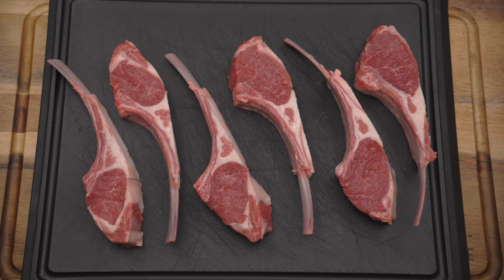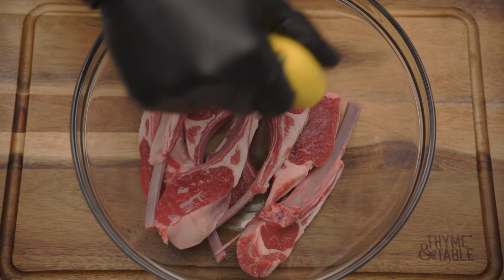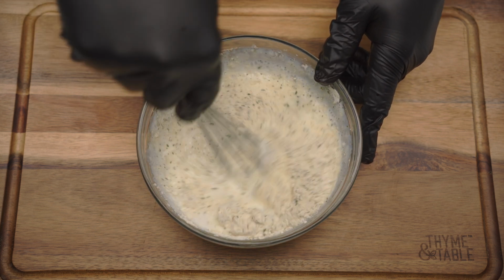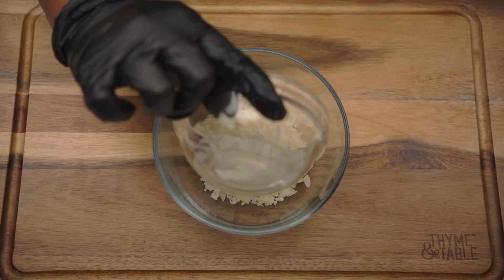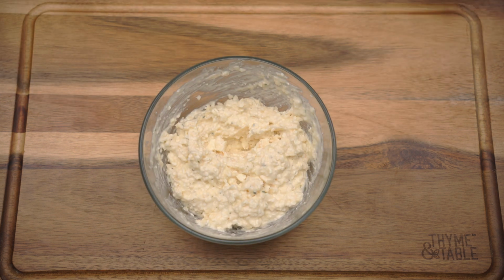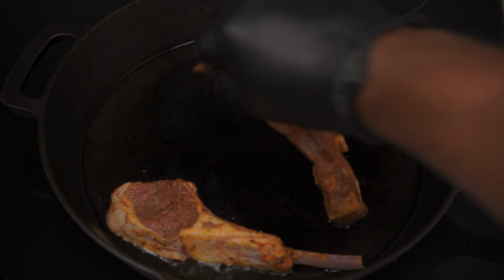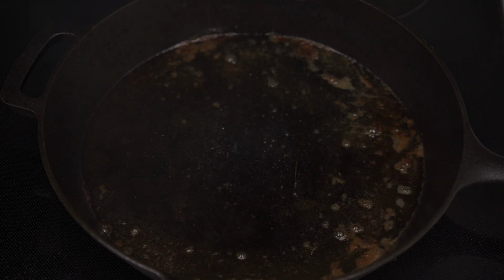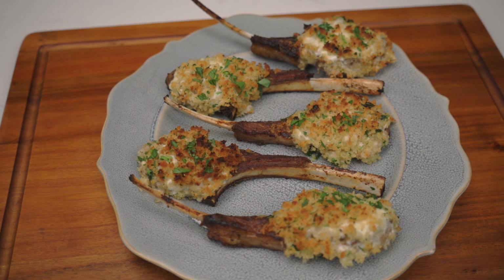How to Make the Viral Longhorn Parmesan Crusted Lamb Chops | Longhorn Copycat Recipe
In this video we will show you how to make Viral Longhorn Parmesan Crusted Lamb Chops.

Parmesan Crusted Lamb Chops

Ingredients:
Lamb Chops
Lemon
Parsley
Panko Bread Crumbs
Mozzarella Cheese
Parmesan Cheese
Butter
Buttermilk
Mayonnaise
Ranch Seasoning
Grated Parmesan Cheese
Salt
Black Pepper
Garlic Powder
Onion Powder
Cayenne Pepper
Smoked Paprika
Garlic and Herb Seasoning

Directions:
Cheese Mixture
 1. In a bowl combine 1/2 cup of parmesan cheese, 1/2 cup of mozzarella cheese, 1/4 cup of grated parmesan cheese, and slowly add in 1/2 cup of ranch dressing.
Breadcrumbs
 2. Chop up some parsley.
 3. In a bowl combine 1 cup of panko bread crumbs, 1/2 stick of melted butter, parsley, and garlic and herb seasoning.
Lamb Chops
 4. Squeeze the juice of 1/2 of lemon over the chops.
 5. Drizzle olive oil over the chops.
 6. Season with salt, black pepper, garlic powder, onion powder, cayenne pepper, and smoked paprika.
 7. In a hot skillet, add a couple tablespoons of oil.
 8. Sear chops for 3-4 minutes on each side.
 9. Top the lamb chops with cheese mixture and breadcrumbs.
 10. Bake at 350 degrees for 5 minutes.
 11. Place under the broiler for 2-3 minutes.
 12. Enjoy.

✨Social Media✨